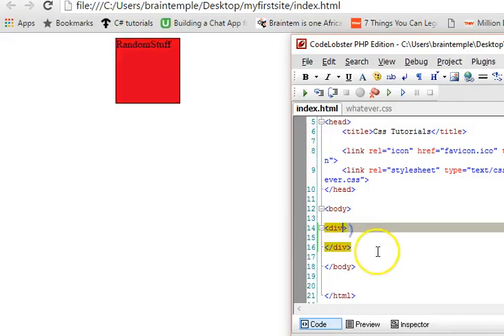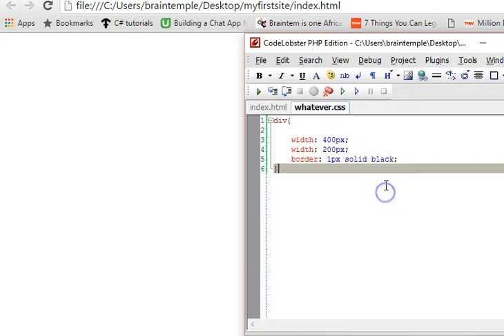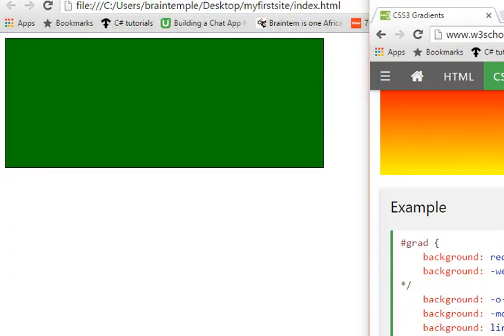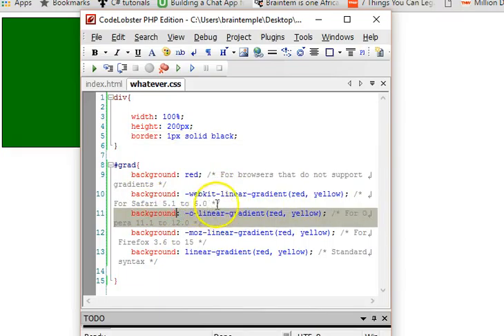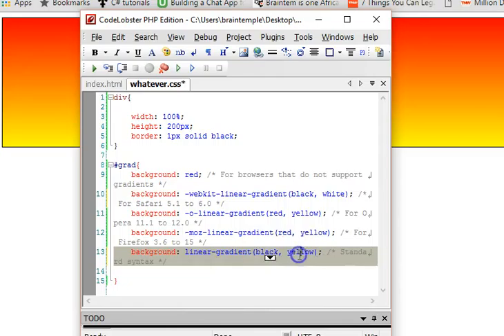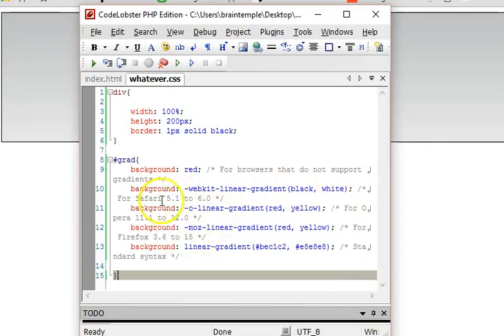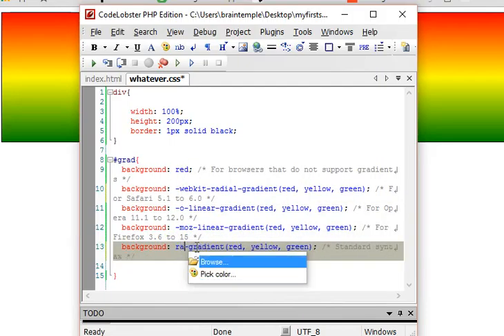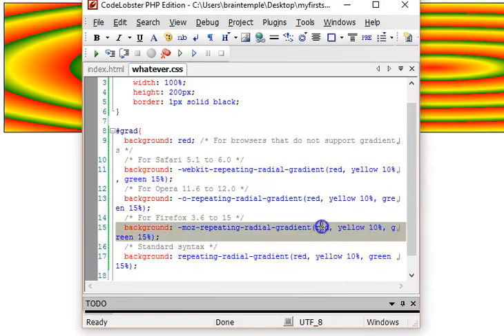CSS Tutorial For Beginners Full 12 Gradients in css and html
the CSS Tutorial For Beginners teaches how to set and manage Gradients in css and HTML. This works for css3, HTML and html5. You can use CSS gradients to color your menus and navigation bars very smoothly. Its a very powerful css property.